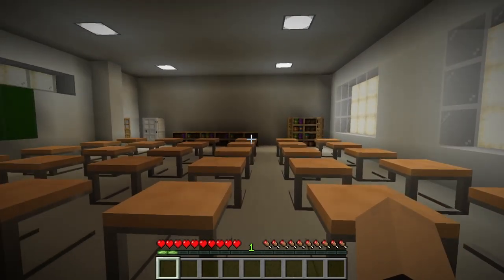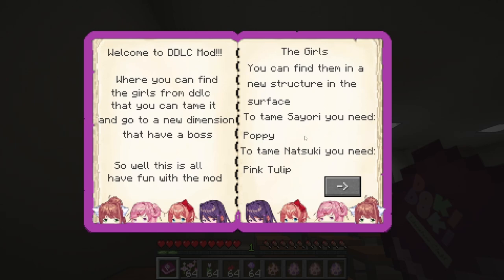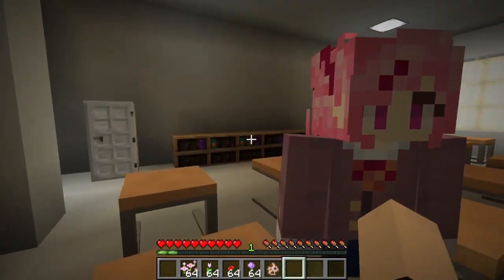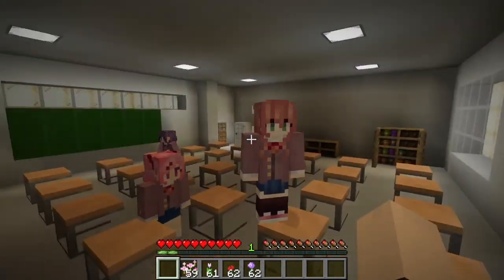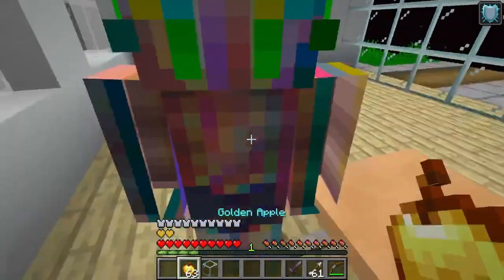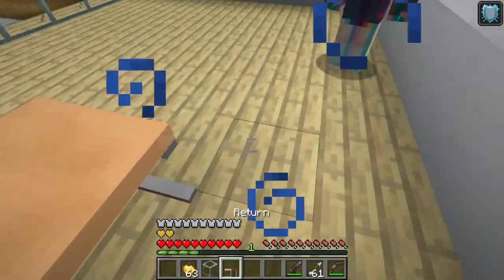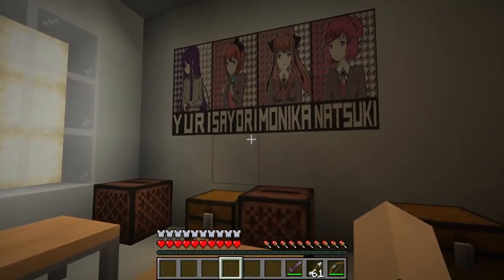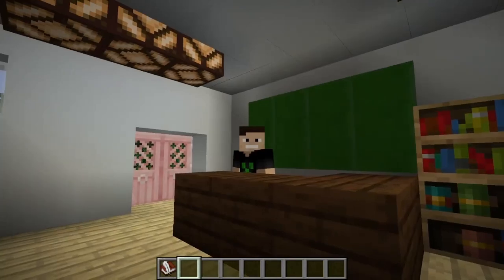Doki Doki Literature Club in Minecraft 1.20.1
Hey guys Semi Neon here, Today I'm reviewing the Doki Doki Literature Club mod for Minecraft 1.20.1
You should definitely play Doki Doki Literature Club, Its very cheerful and cutesy. it's literally free on Steam or you can download it
if this video gets ten likes I'll do a playthru of DDLC on here